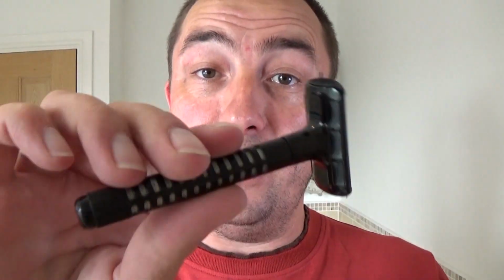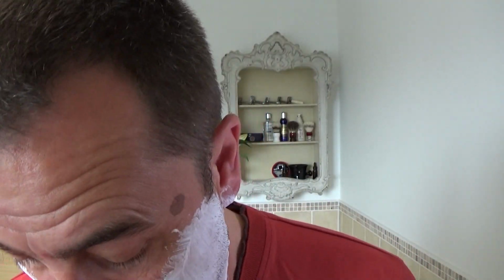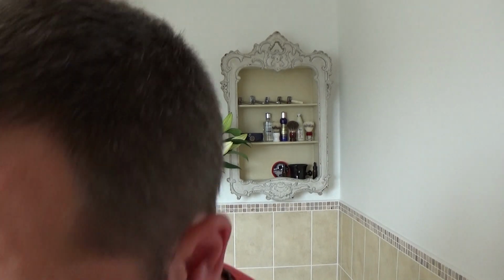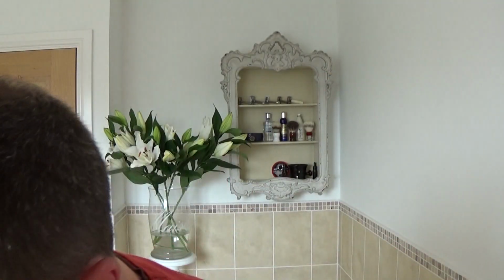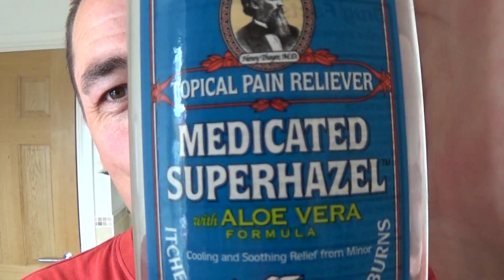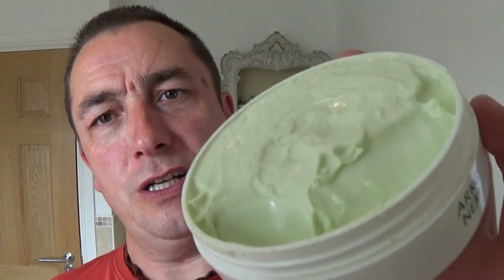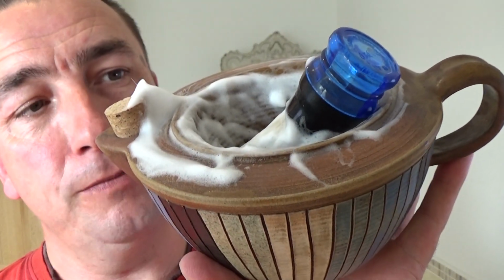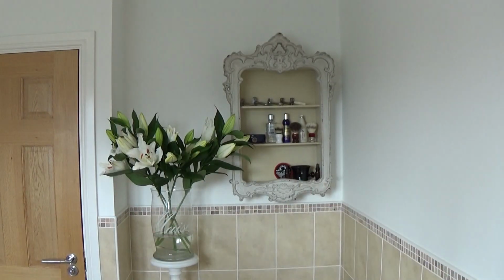A Classic Arko Shave - Wilkinson Sword DE Razor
Shaving using a Wilkinson Sword Classic DE Razor, Personna Red DE Blade, Arko Shaving Soap, The Big Shave Shaving Scuttle, Omega Boar Brush, Thayers Medicated Super Hazel, Arko Action Cologne, and Arko Olive Oil Moisture Cream.